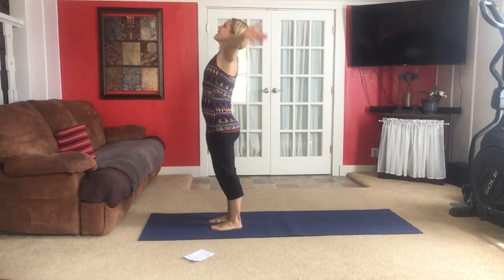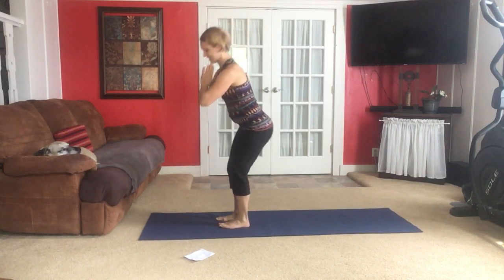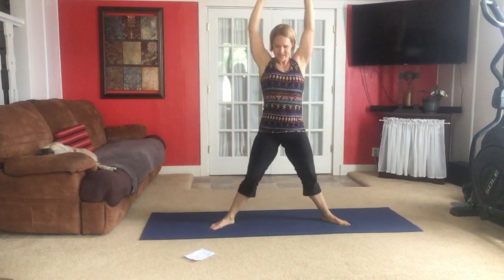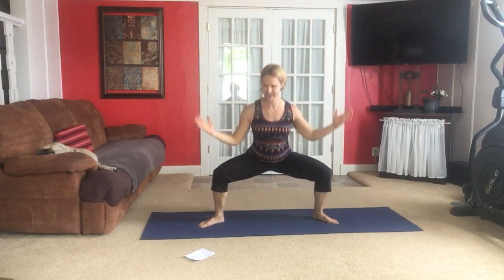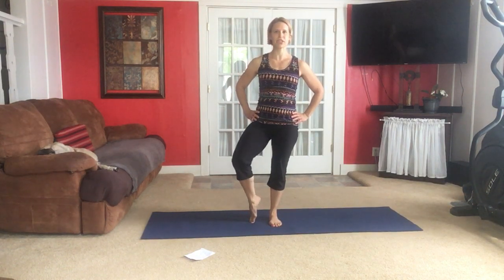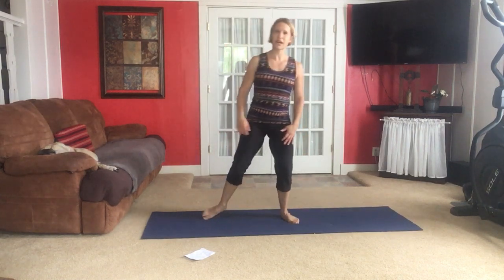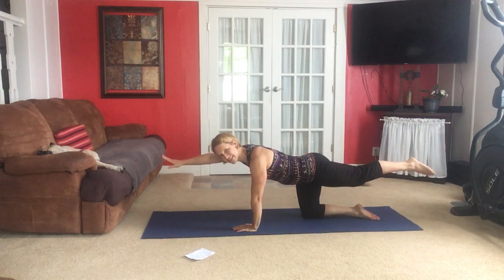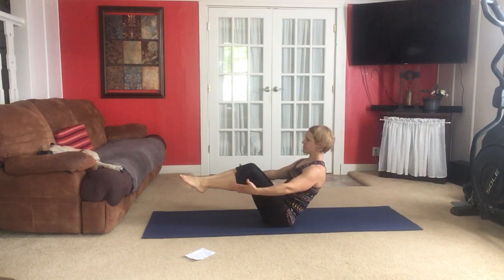PiYo Fusion - Power Flow #3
This is your full-body, low impact workout. We'll practice Sun Salutations, Warrior 2, Rev. Warrior, and Side Angle.